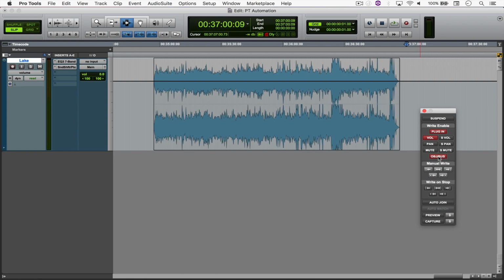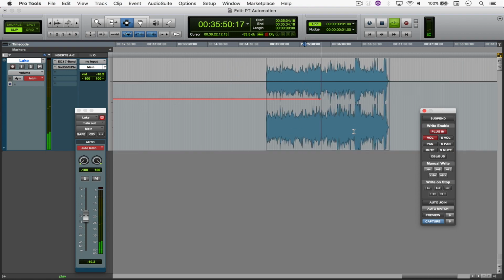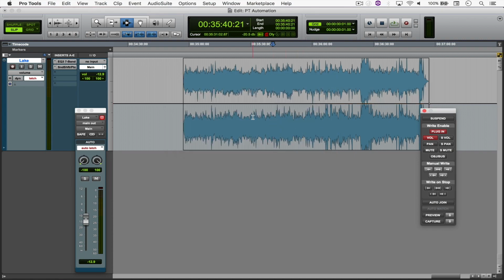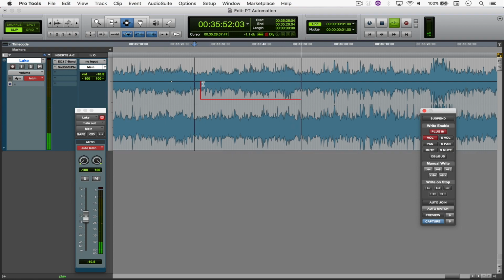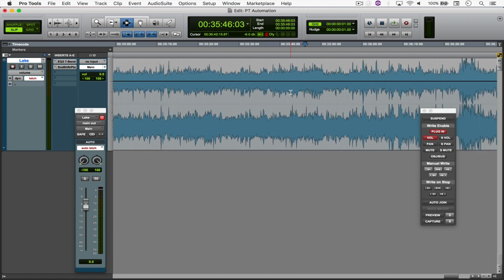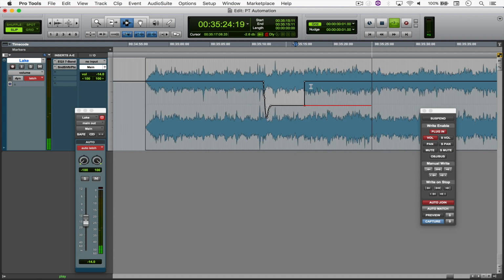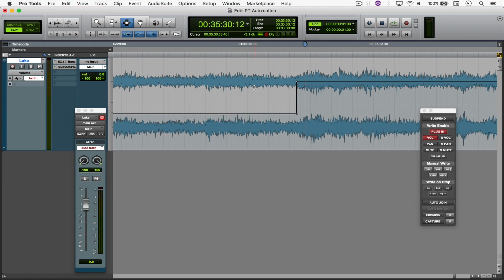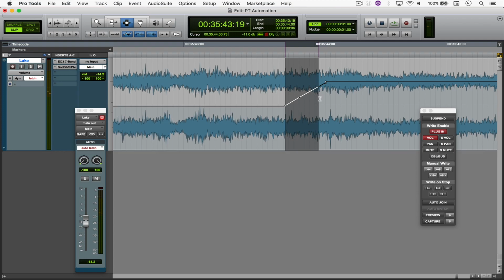Pro Tools HD - Automation (Part 1)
This video is about Manual Write, Write on Stop, Auto Join and Auto Match.

Closed Captions and Brazilian Portuguese subtitles are available.